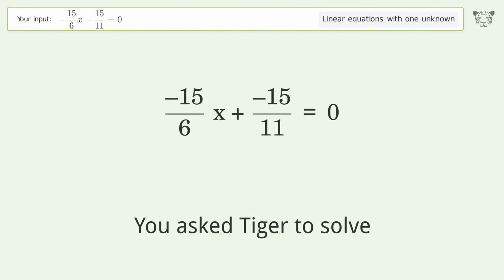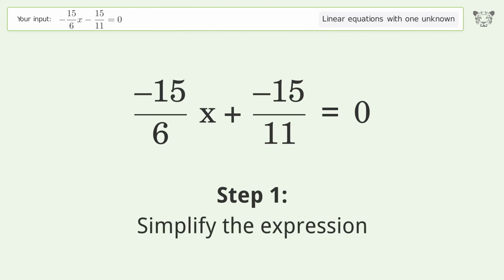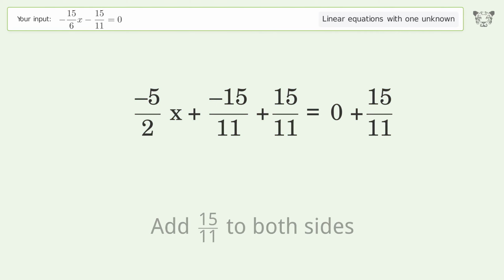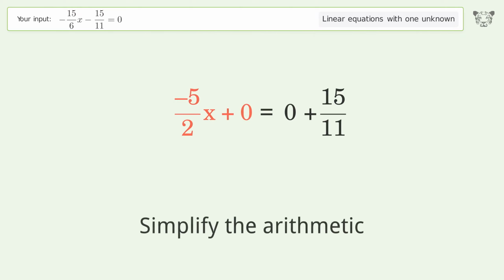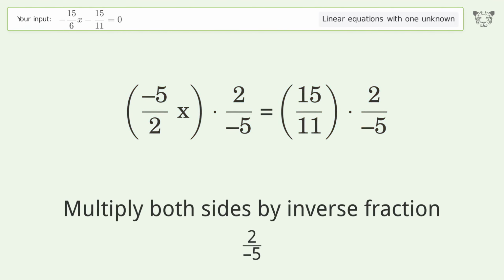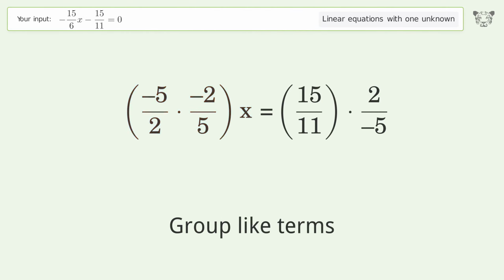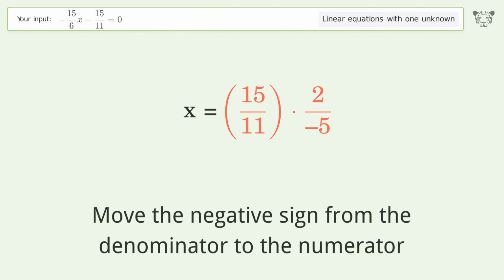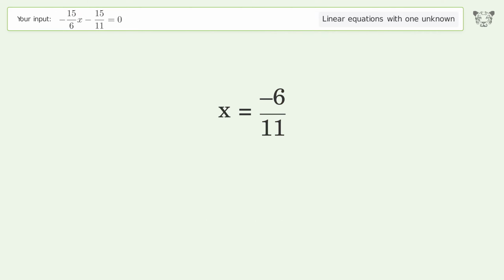Linear equation with one unknown: Solve -15/6x-15/11=0 step-by-step solution